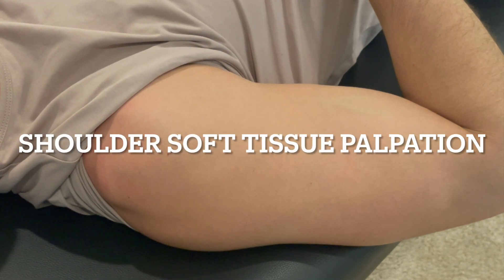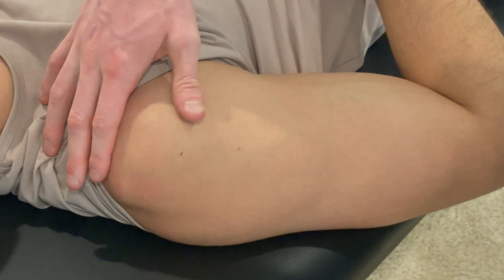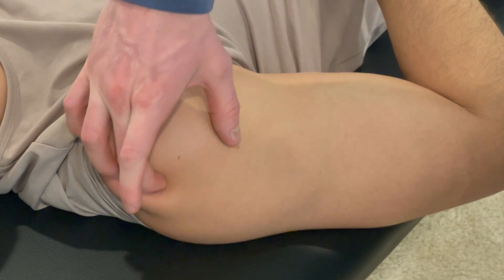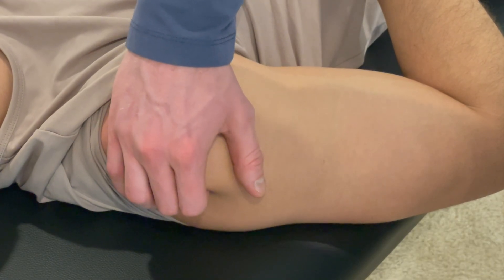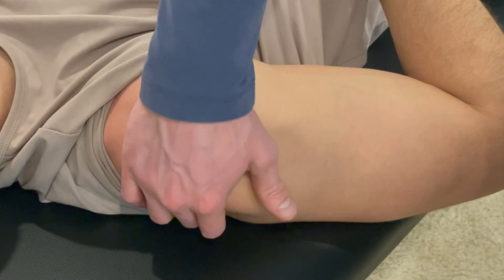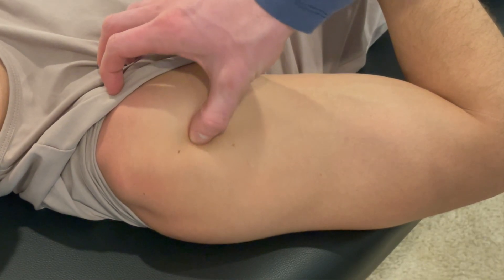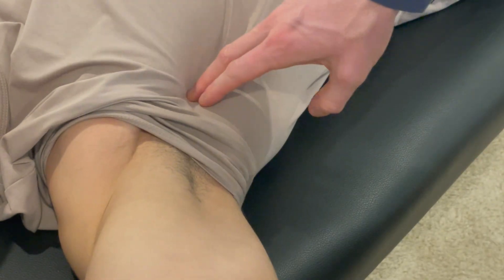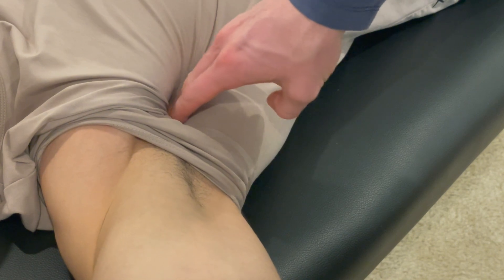Shoulder Soft Tissue Palpation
Learn how to perform soft tissue palpation of the shoulder to identify key muscular and tendinous structures.

📌 Evidence Note:
Soft tissue palpation is widely used in musculoskeletal assessment, but research shows variable reliability between examiners. It should be combined with history, observation, and functional testing to support clinical decision-making.

Refining your palpation skills will improve your ability to detect soft tissue dysfunction, guide manual therapy, and track progress in rehabilitation.